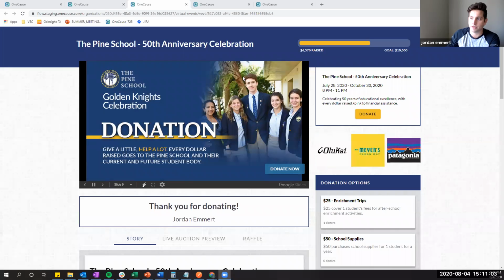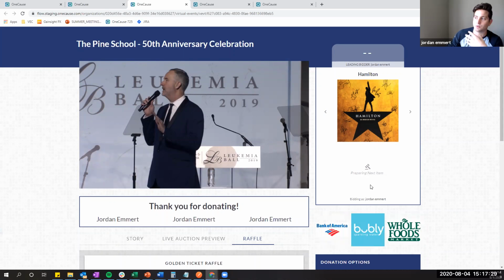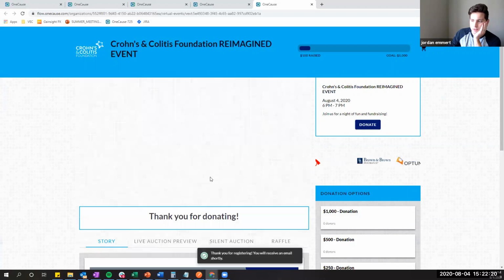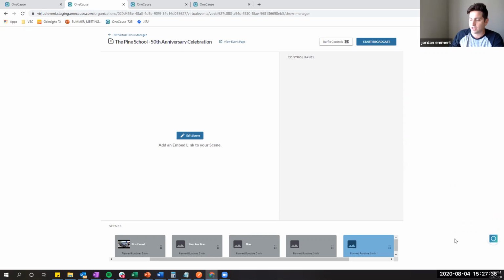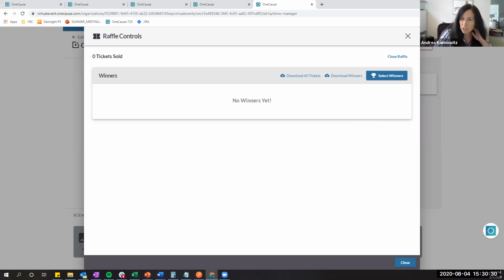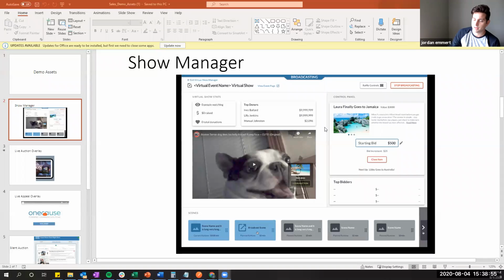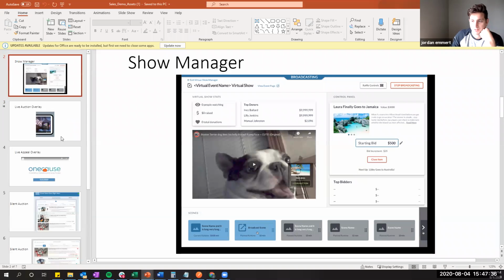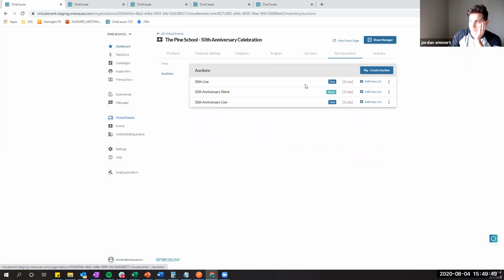GMT20200804 190923 OneCause V 1920x1080 1